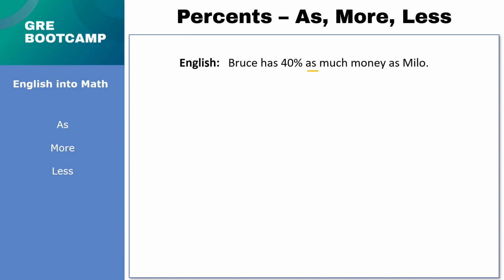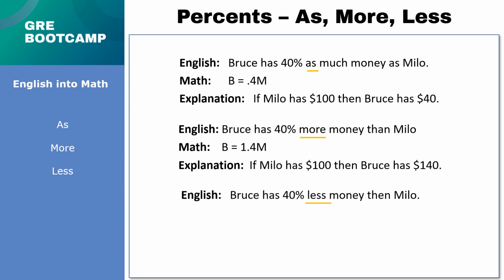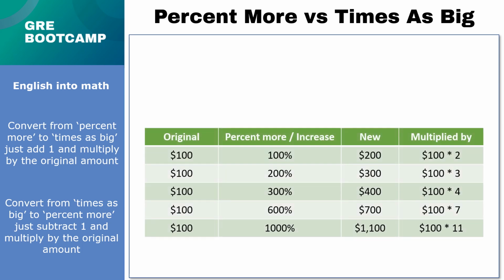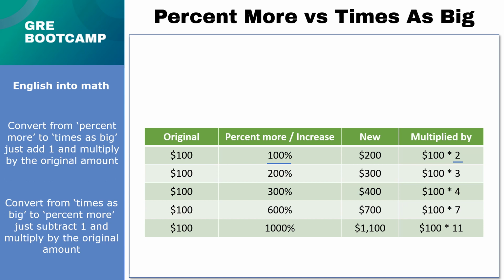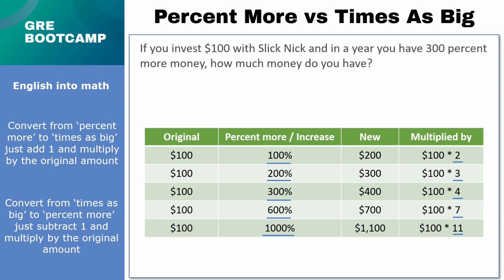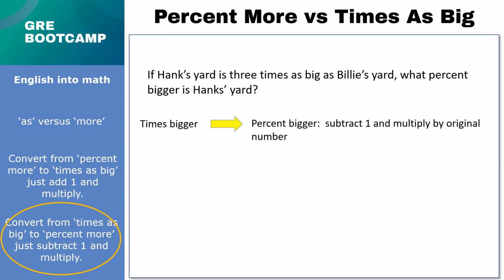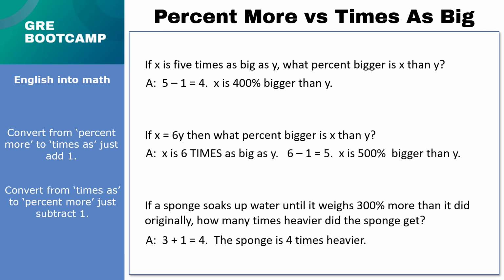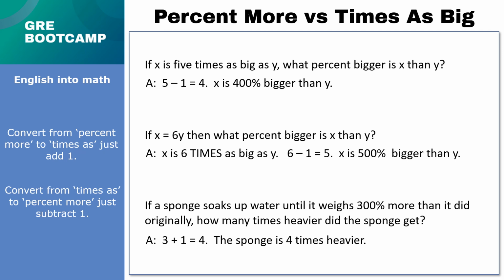GRE Percent Tips Tricks and Strategies | Advanced Percent Increase and Decrease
These GRE percent tips, tricks and strategies are the key to getting advanced 320 level percent increase and decrease questions right on the GRE quickly and easily.    *** FREE TRAINING:  Top 5 Tips to Raise your GRE score 5 points...FAST!

Learn the secret tips and tricks that are the key to solving advanced GRE 320 level percentage questions very fast.  These are essential percent tips and tricks for the GRE.

I’m Bruce Hanson.  I have my MBA from Wharton and I’ve coached the GMAT for over 10 years – both as a test prep instructor at UCLA and as the founder of First Choice Admissions.   I’ve also been featured in FORBES, NBC, Medium, Teach Magazine, Authority Magazine and UpJourney.

Chapters
0:00 Intro
0:33 Free Gift
0:52 4 magic words
1:56 Word Problem Example
2:50 Example
3:22 Summary